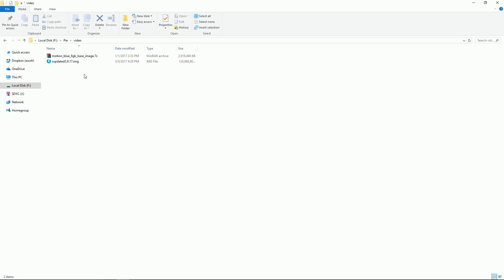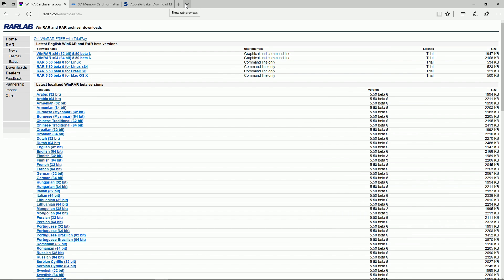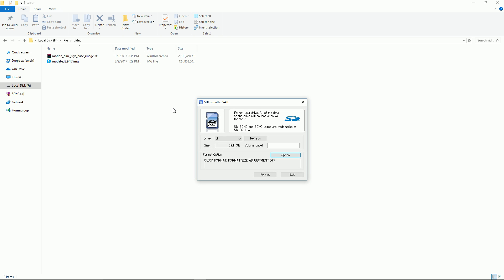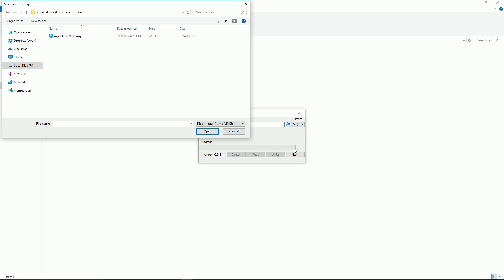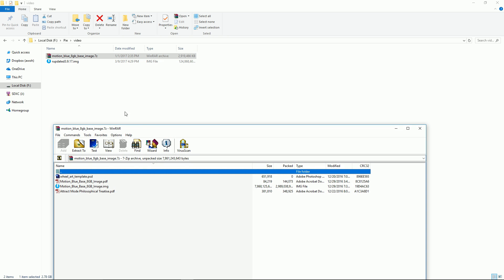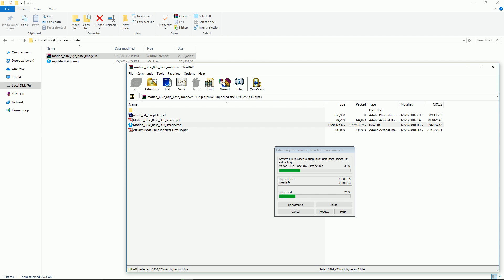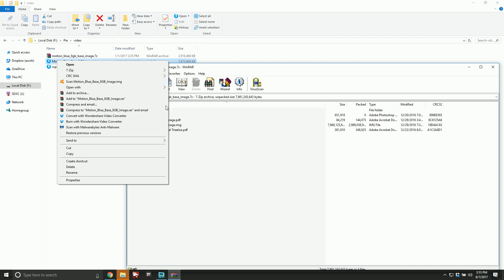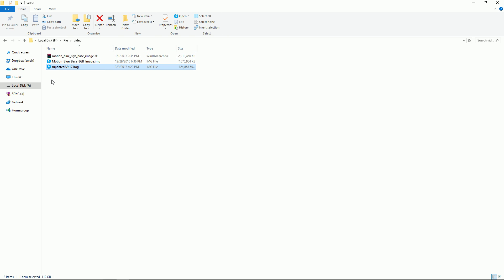How To Write an Image On A Micro SD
Very easy process of preparing and writing an image. Simple how to.

200gb micro sd
128gb micro sd
64gb micro sd
32gb micro sd
16gb micro sd